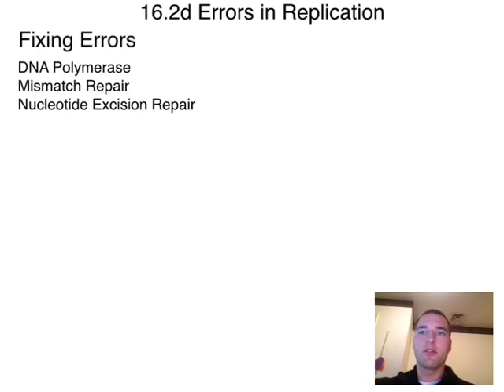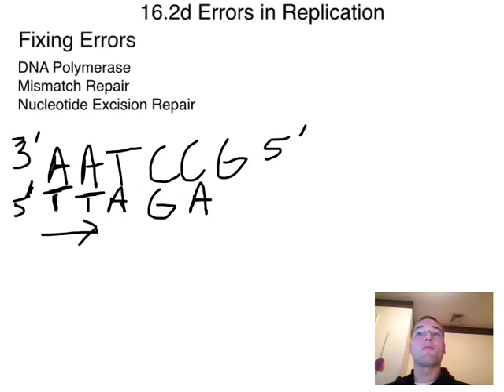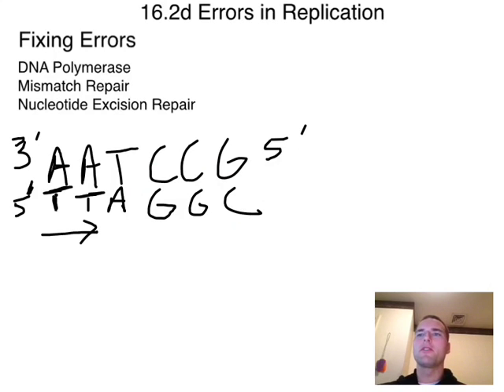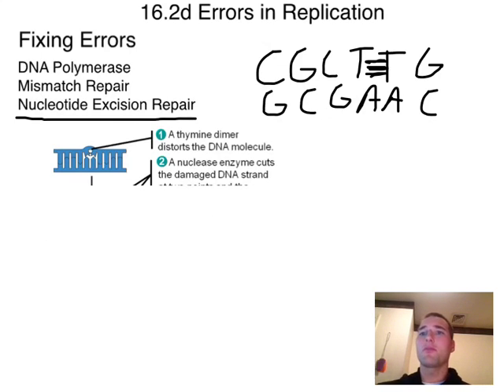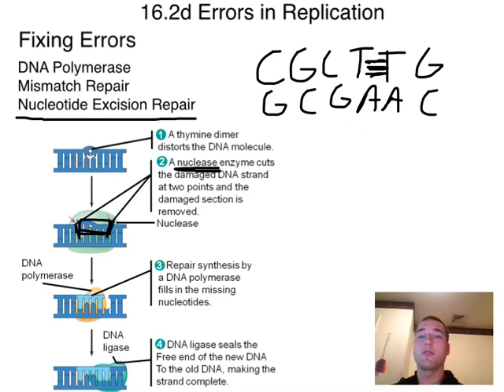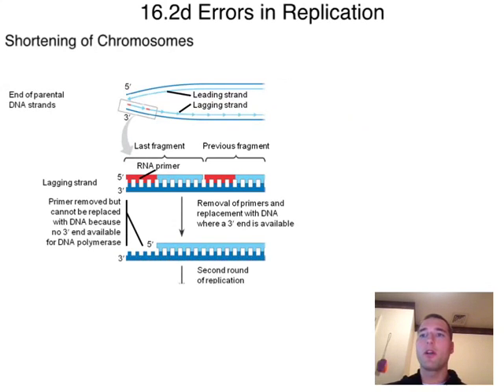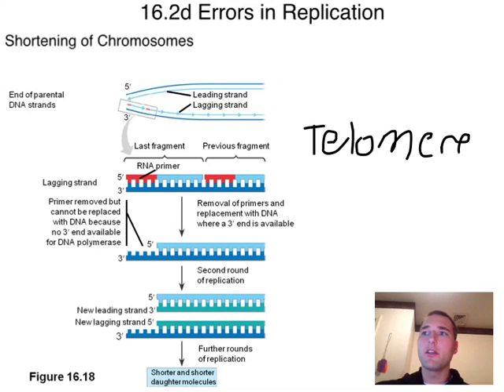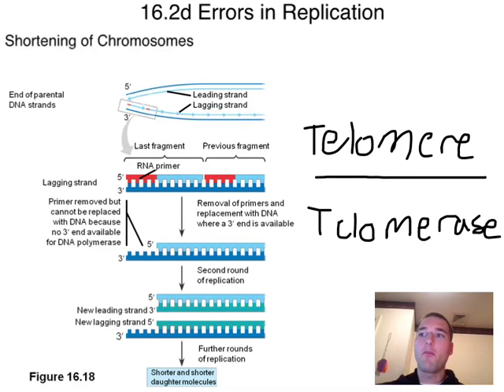16 2d Errors in Replication